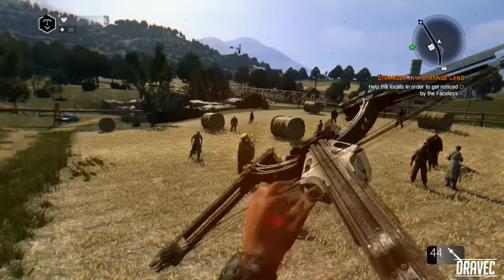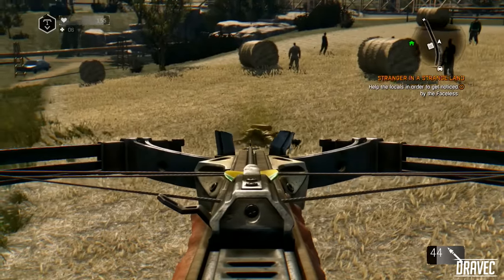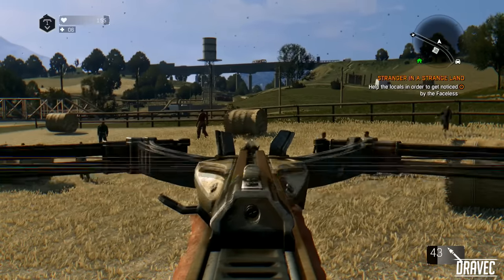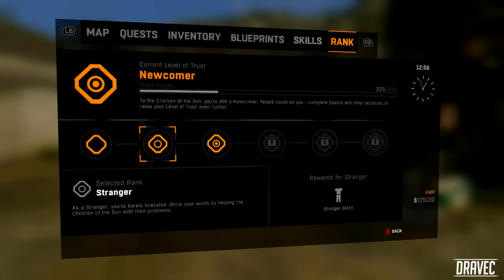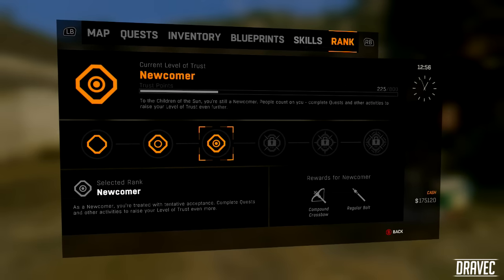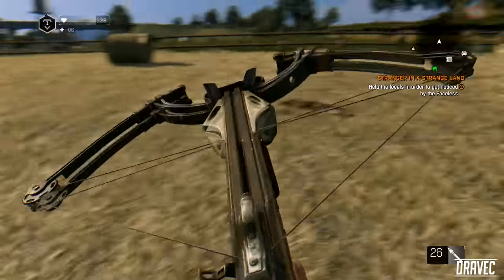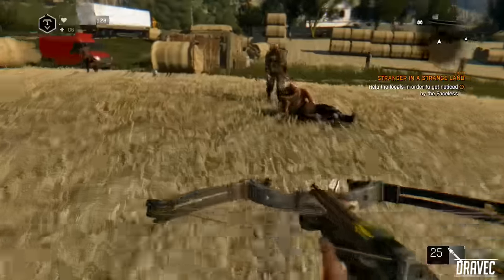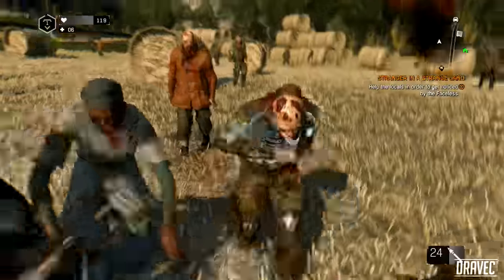Dying Light: The Following - How to get the Compound Crossbow! (Tutorial)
Dying Light: The Following - How to get the Crossbow!

To get the Crossbow in Dying Light you will need to get your Level of Trust up. There is 6 levels and to get the Crossbow you need to get to Level 3 and once you have done that you will be given the Crossbow + Regular Bolts.